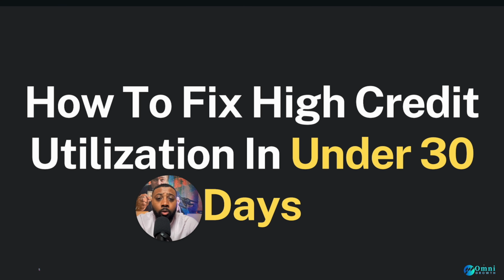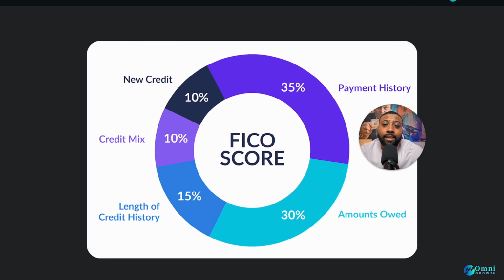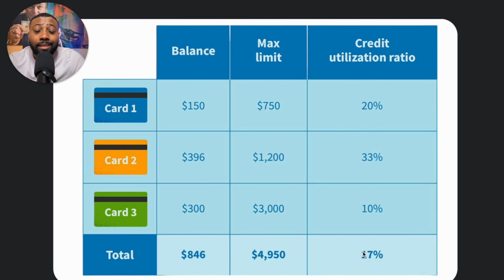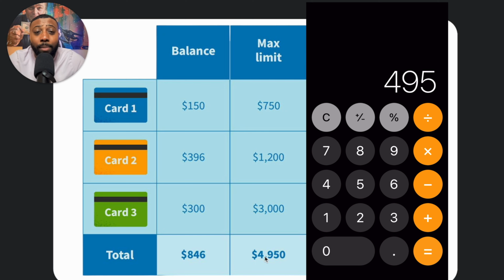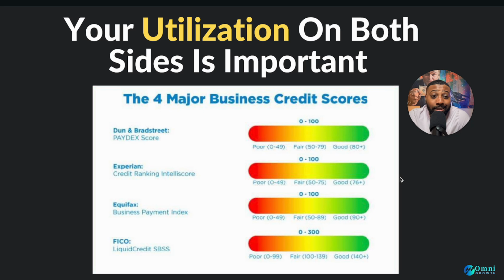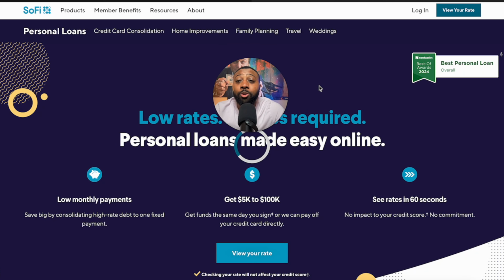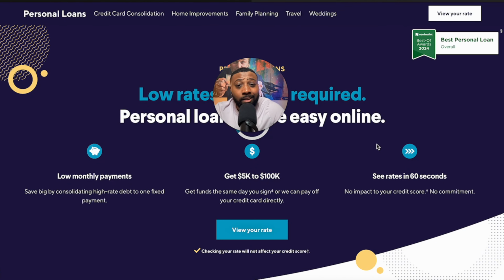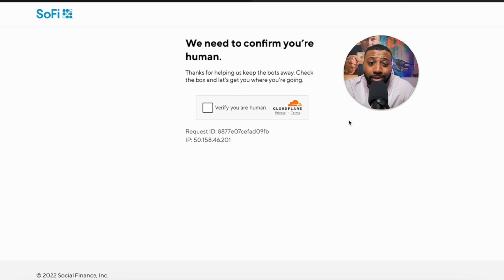This Hack Cut My Credit Utilization In Under 30 Days (steal it)